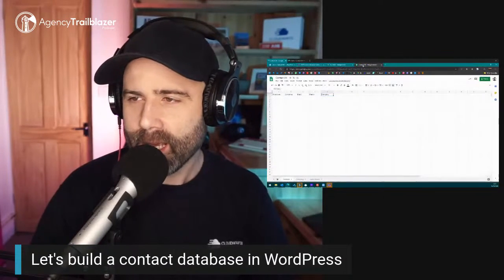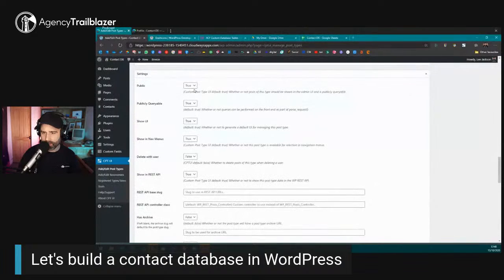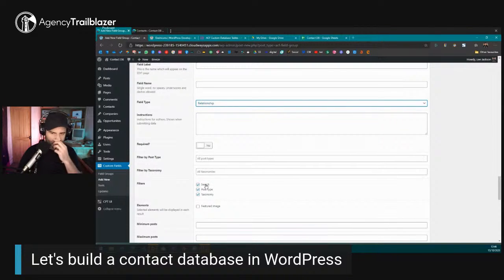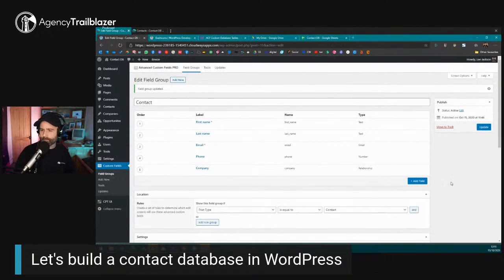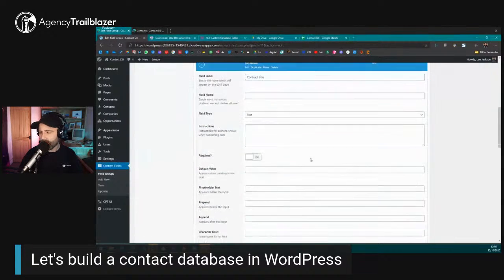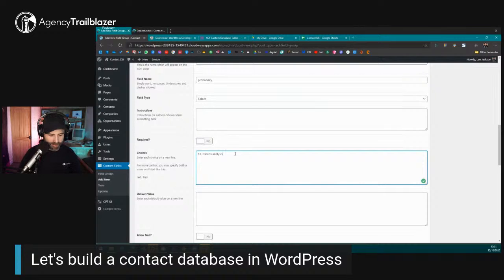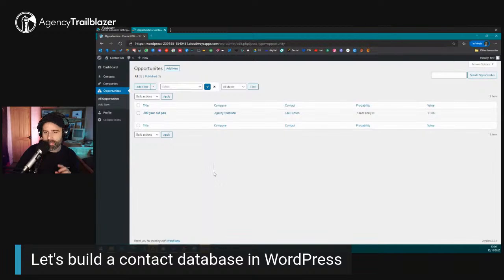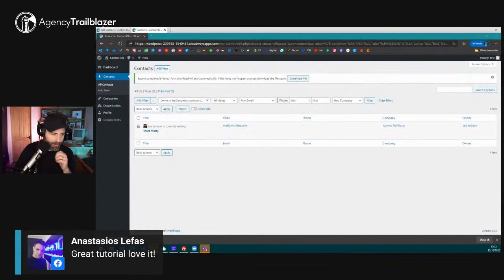Building a CRM in WordPress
Join me as I use our preferred WordPress stack to create a contact database for an SMB. This showcases how you can use WordPress to build powerful data applications for small business use cases.

[Resources]